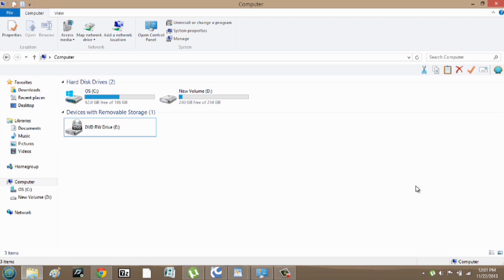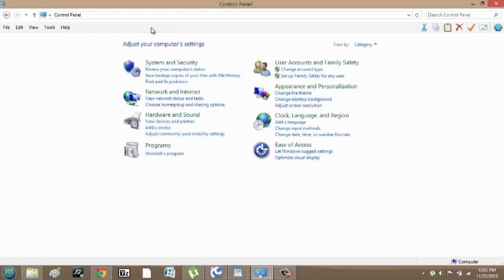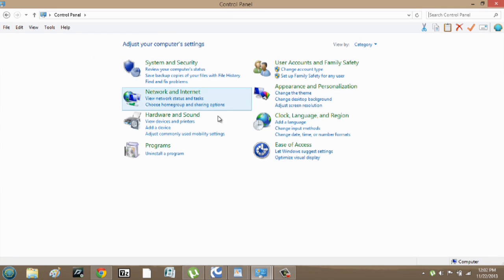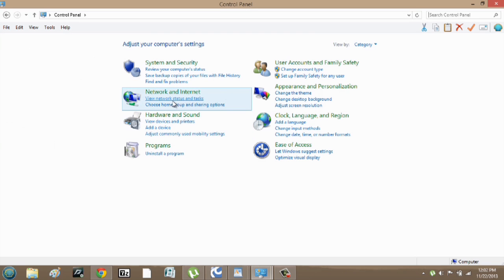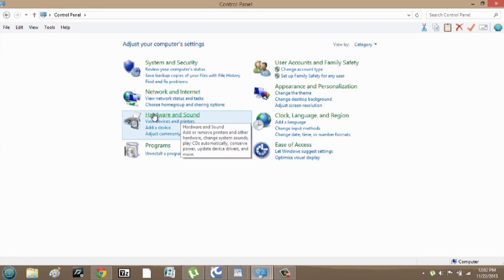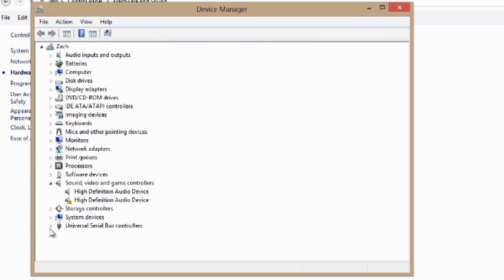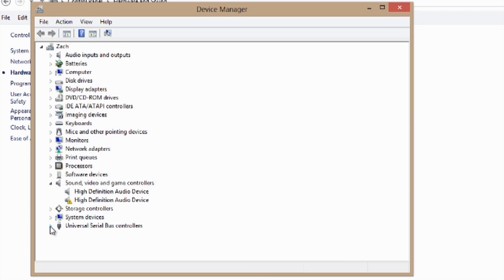How to Speed Up iPhone Charge on PC : Using Your PC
Speeding up iPhone charges on a PC is something that you can do in a few different ways. Speed up an iPhone charge on a PC with help from an experienced computer professional in this free video clip.

Series Description: Adjusting the settings of your computer is a really great way to personalize it and make it your own. Get tips on using your PC with help from an experienced computer professional in this free video series.